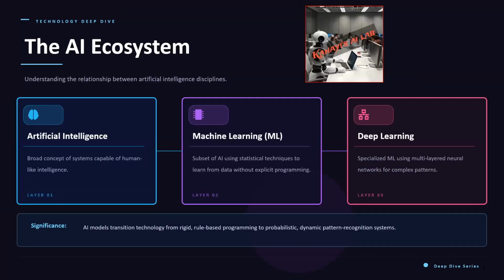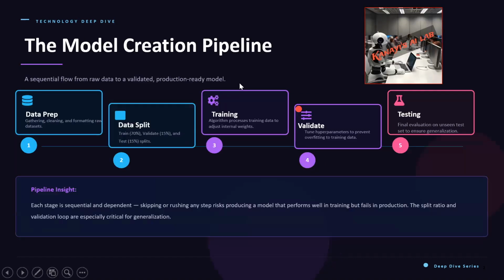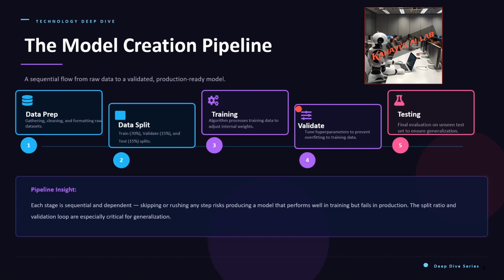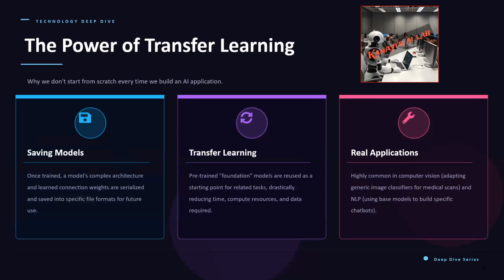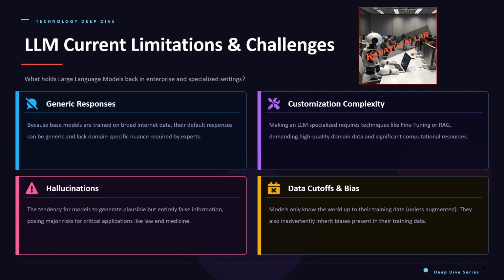AI, ML, DL & LLMs 📊 | Concept Clarity Guide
Understand the core concepts of AI, Machine Learning, Deep Learning & LLMs in a simple and practical way 🚀

This video breaks down how AI models work, how they are built, and how Large Language Models (LLMs) are used in real-world business scenarios 💼

Perfect for tech students, beginners, and professionals looking to build a strong foundation 🧠

👉 Learn concepts
👉 See real-world use cases
👉 Understand limitations & future of AI